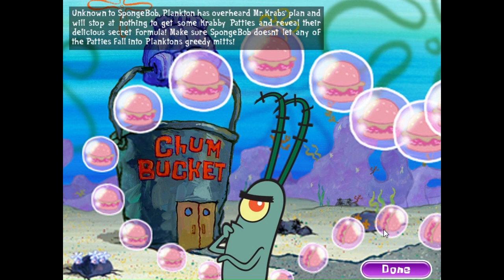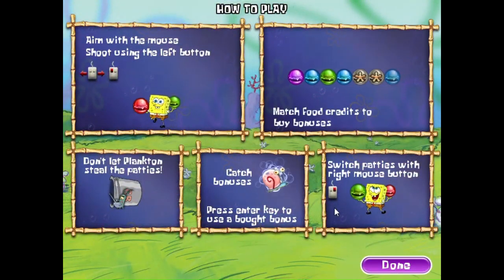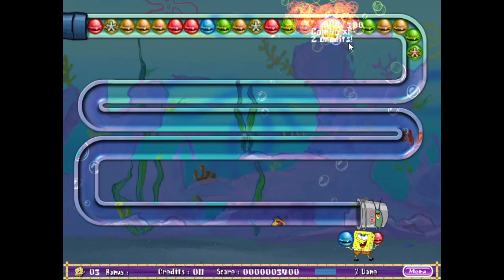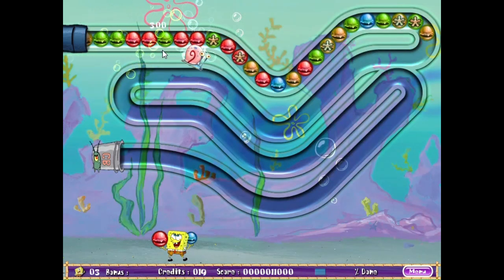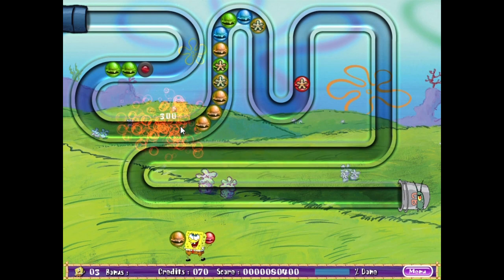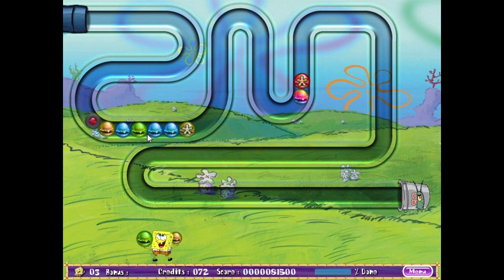A SpongeBob Game About Bubbles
Bubble blowing is an intense activity for only true masters to partake in. Do you have what it takes?